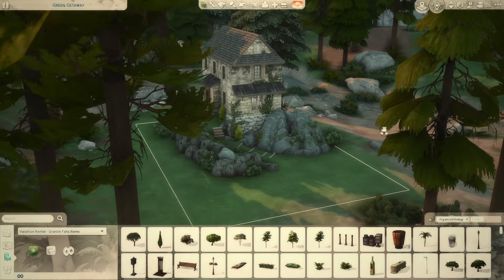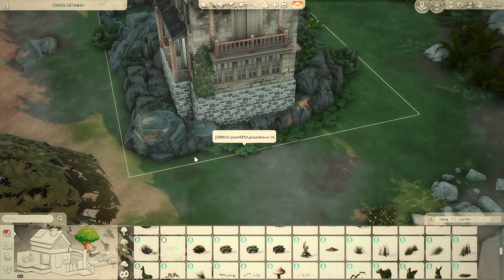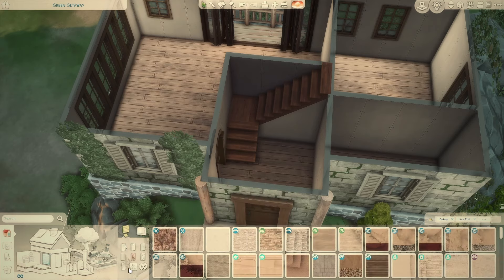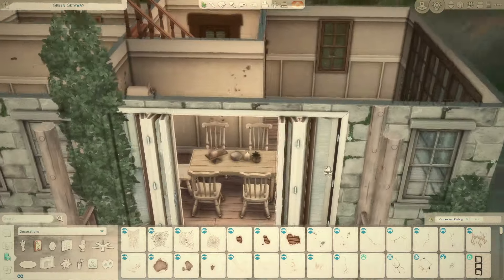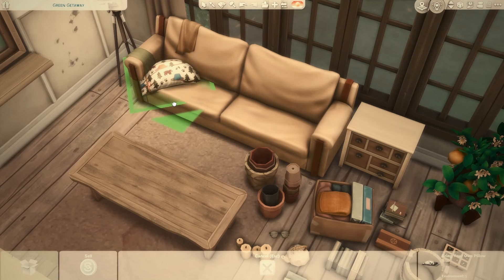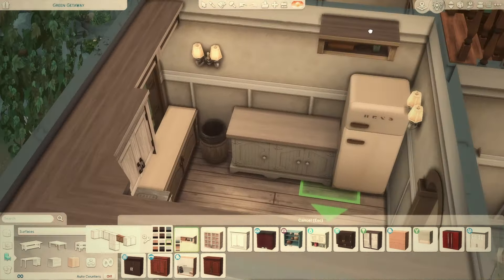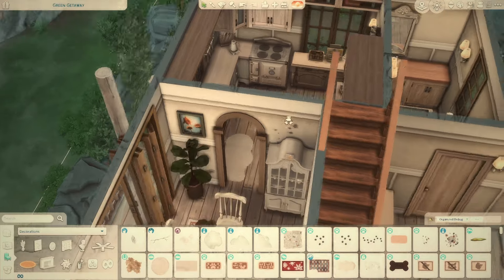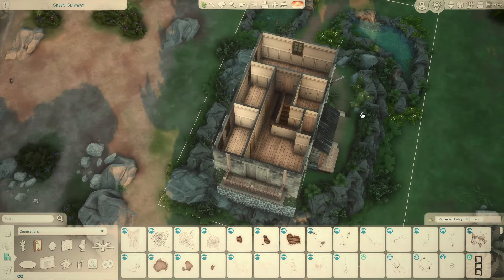Lets Build a Cottage in The Sims 4 : Part 2 Ponds & Downstairs (Chatting with Building Sounds)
Inspiration: (I lost the link but I will find it)

Mods used:
Twistedmexi: better build buy
Twistedmexi: TOOL
Free Place Curtains: RVSN
Red Shelf: OMSP SHELF - by amoebae

Gallery ID: TheCrackedKyber
Instagram (most active!): CrackedKyber